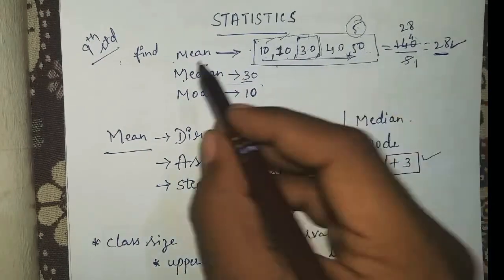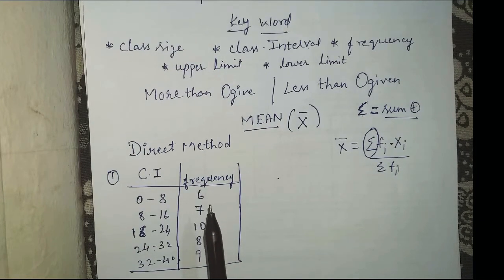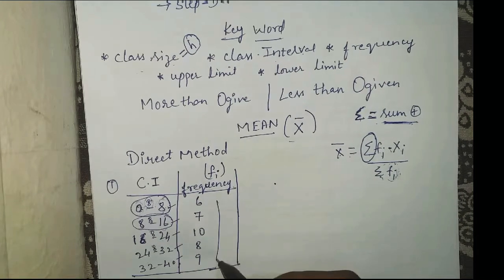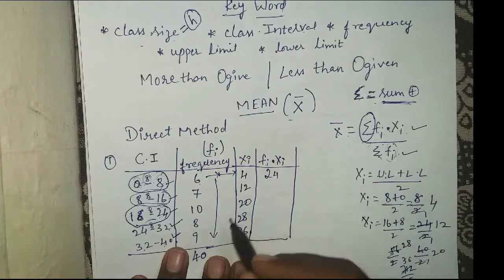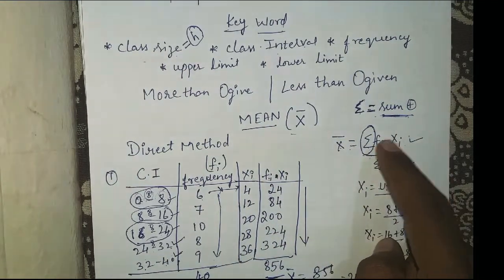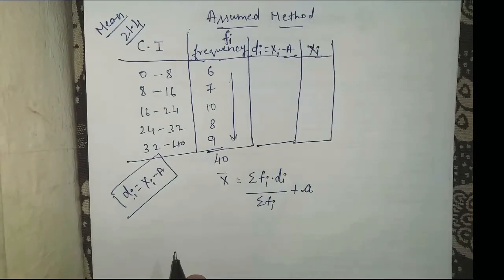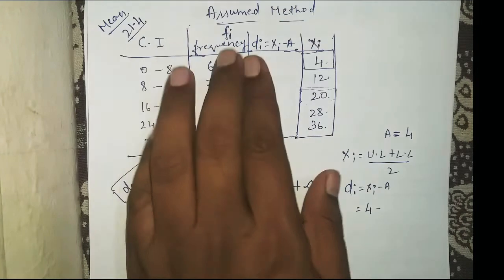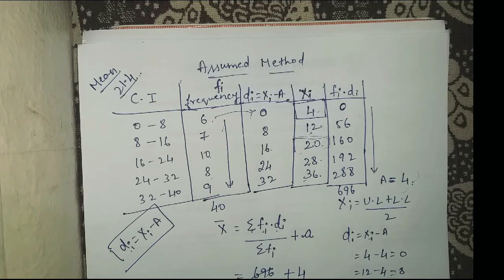Statistics 10th cbse | easy way score Mark's | direct method | assumed method..